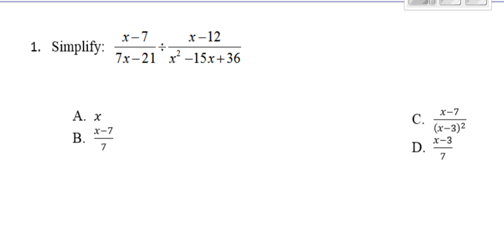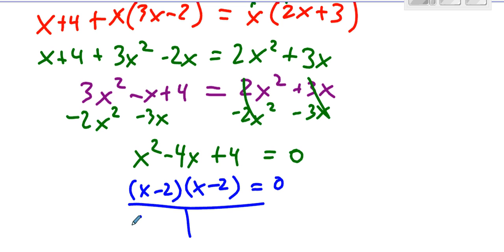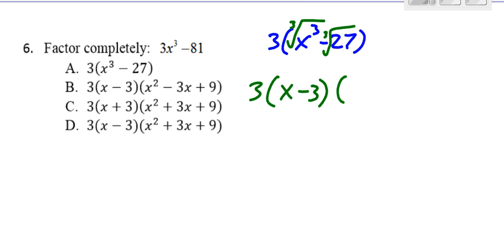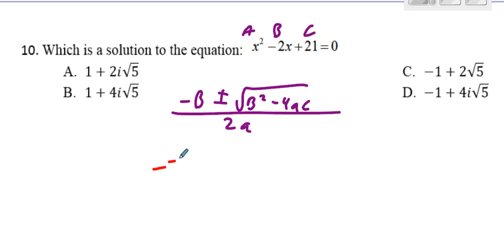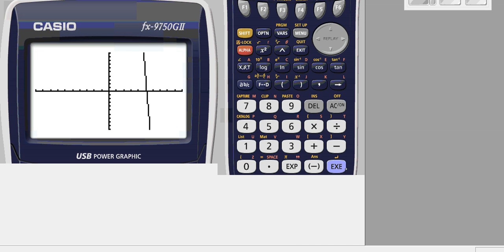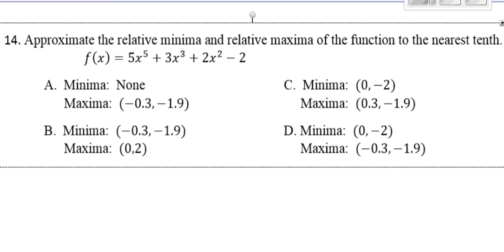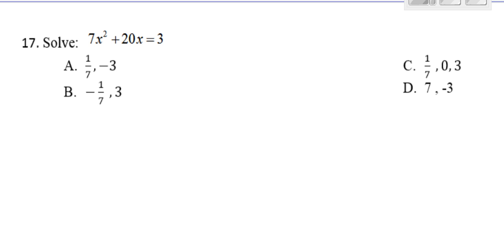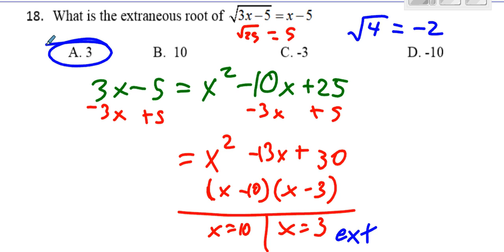Algebra 2 - Midterm Review part 1